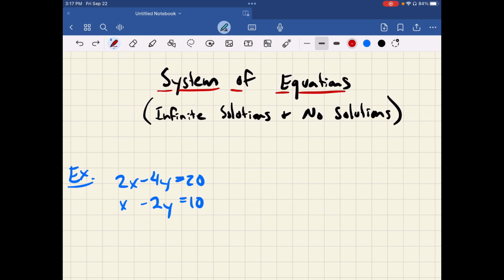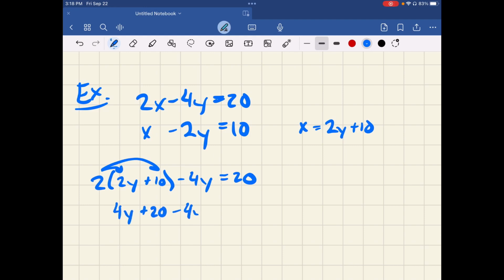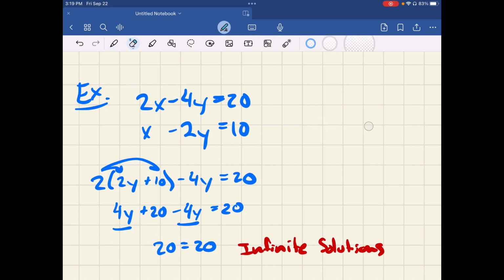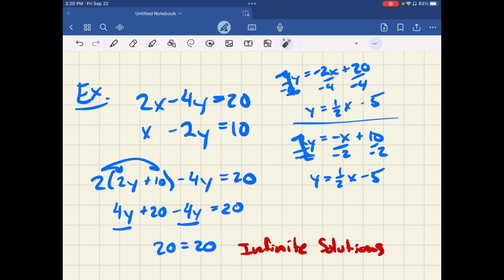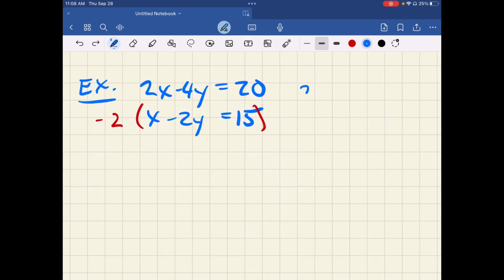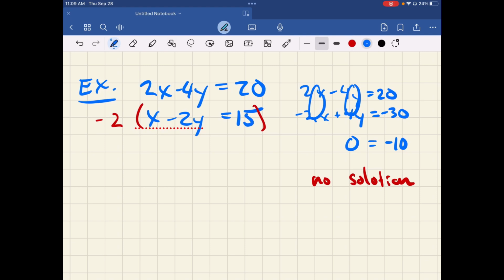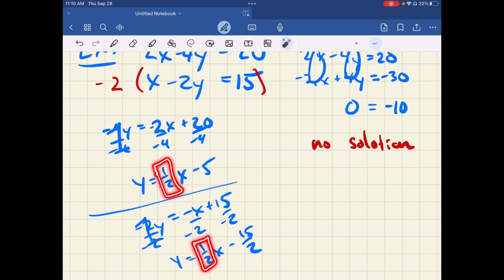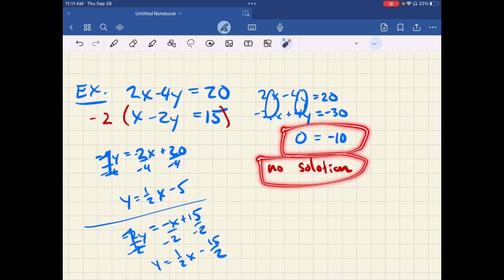Systems of Equations Special Cases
This video looks at special cases of system of equations where you might have infinite or no solutions.